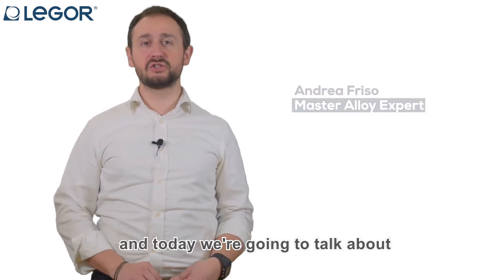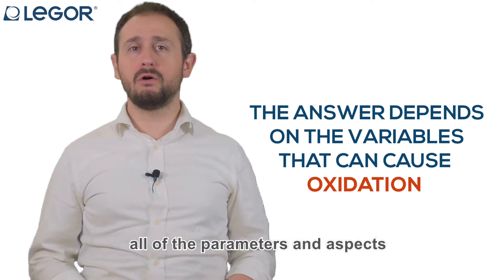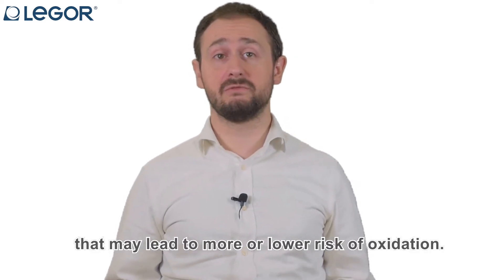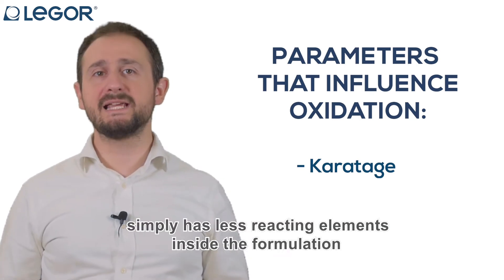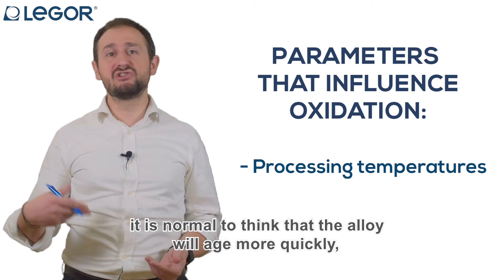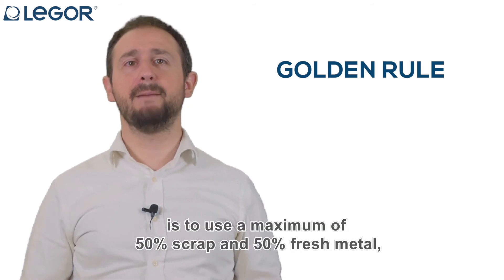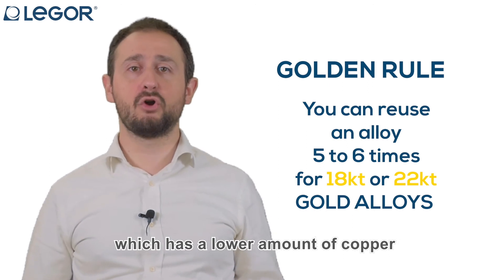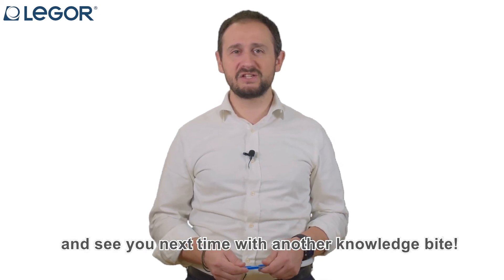Reusing Alloys in Casting - Knowledge Bites 5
How many times can I reuse my alloy?
This is a question we often receive and the answer depends on many variables.
Join our Master Alloy expert Andrea Friso in this video where he will give us the answer to this million dollar question!